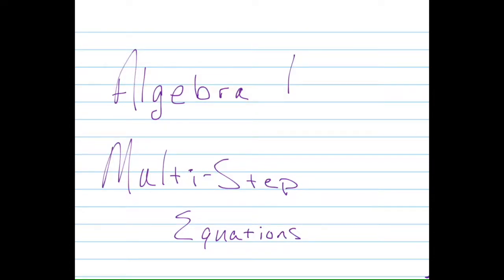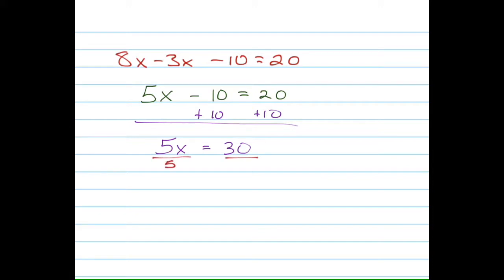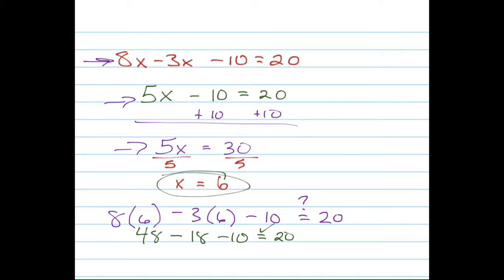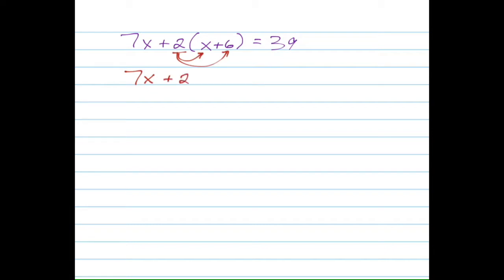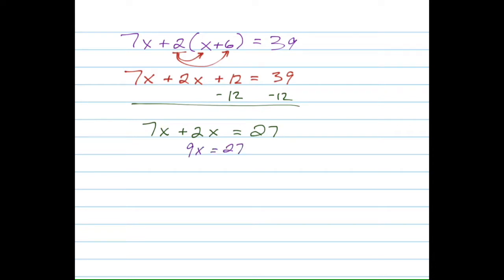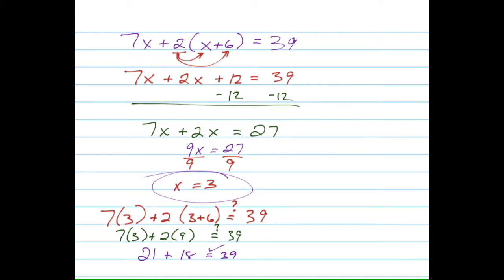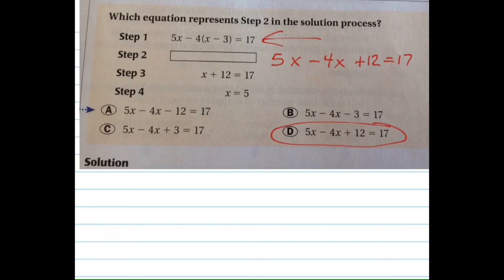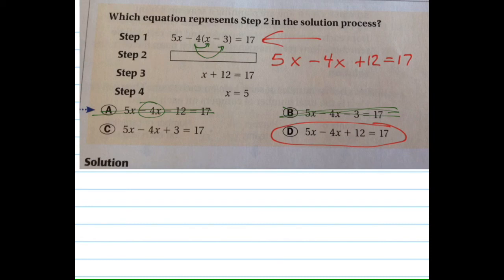Multi Step Equations Part 1